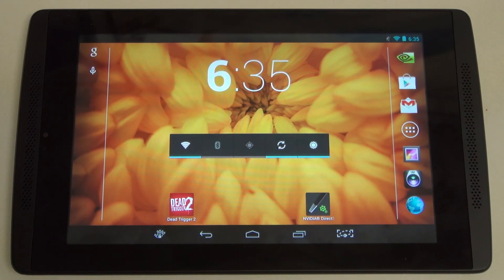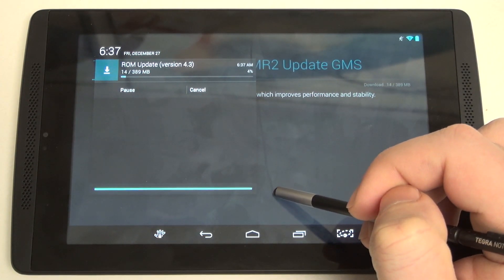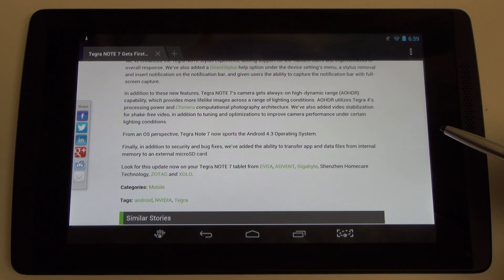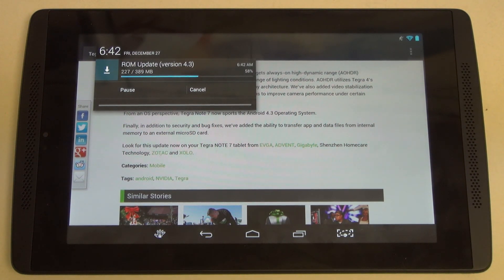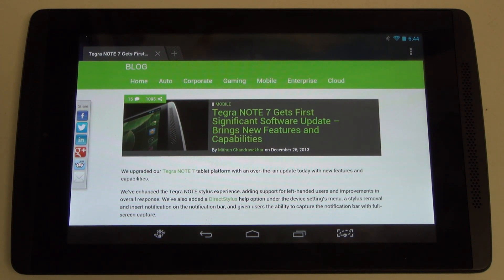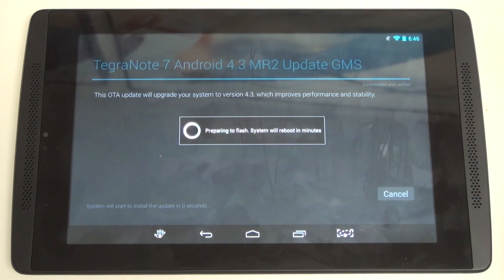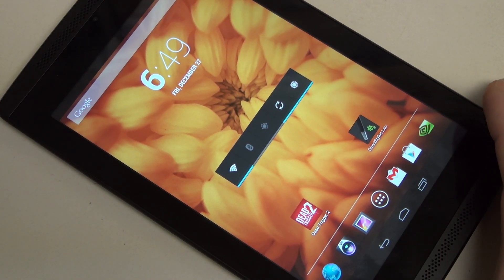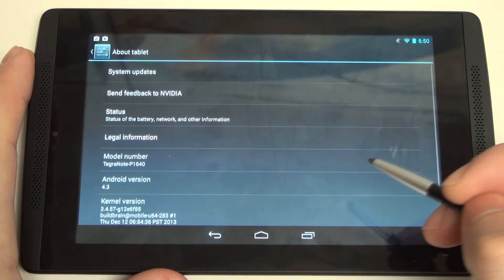Nvidia Tegra Note 7 4.3 OTA Update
Jelly Bean 4.3 for the Tegra Note 7 has arrived! This update brings enhancements to the Directstylus experience, camera, bug fixes and much more. Much like the SHIELD, it seems Nvidia is set on establishing Nexus like support for their devices. Enjoy!
-TDD